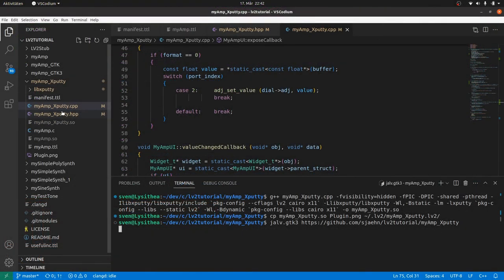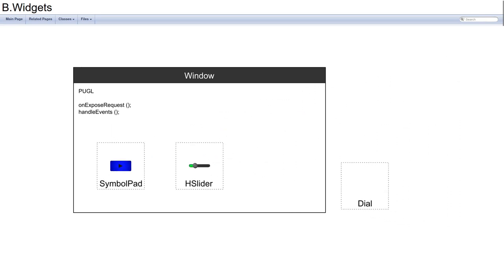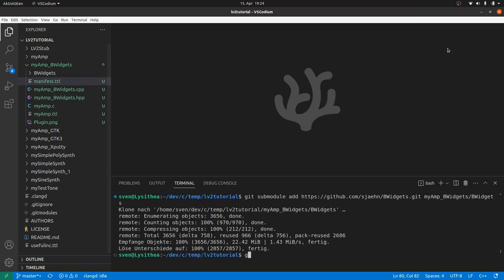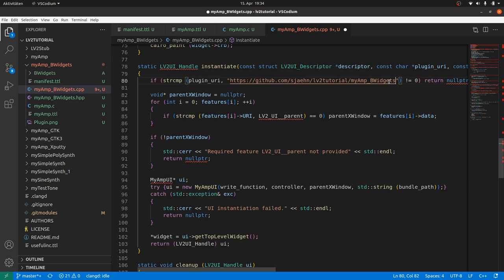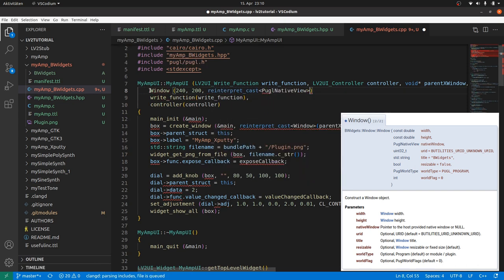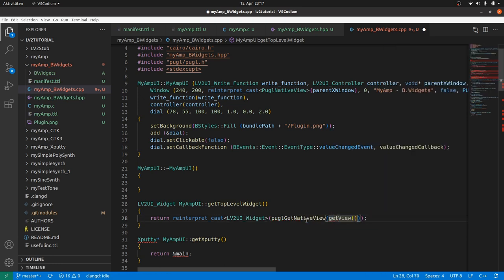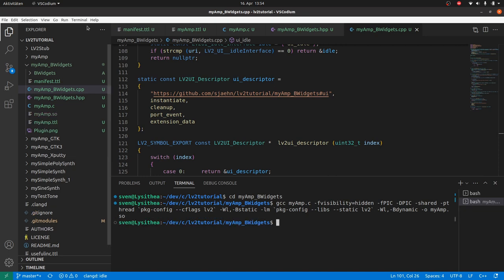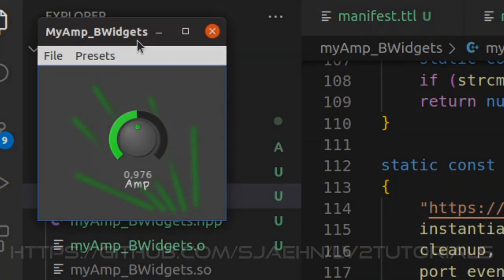07 Make An Amp Plugin UI With B.Widgets - Programming LV2 Music Production Plugins From Scratch II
Introduction into a new widget tookit designed for graphical user interfaces
for music production: B.Widgets. And create an UI for myAmp with this toolkit.